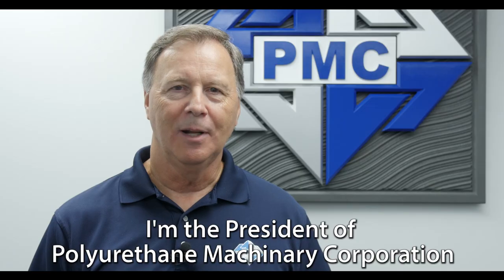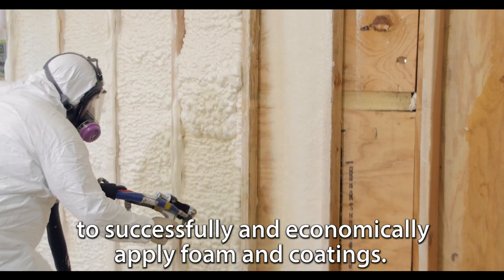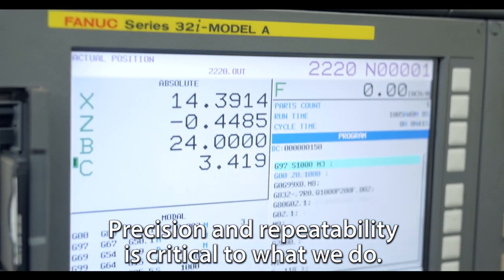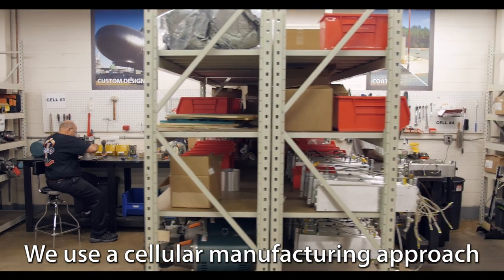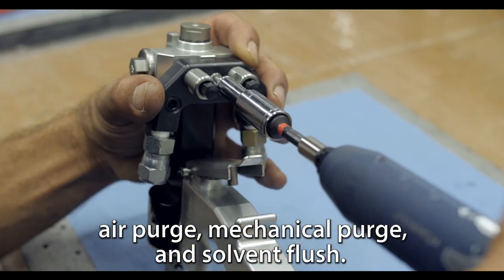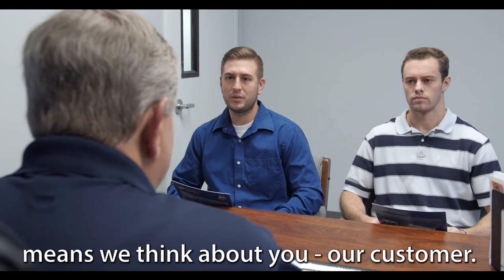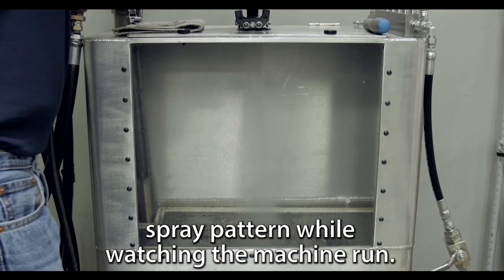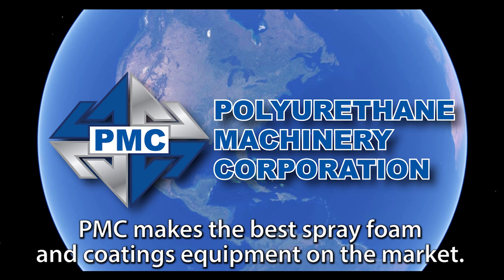Polyurethane Machinery Corporation Introduction Video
Find out who PMC is and how we design and manufacture the best products for spraying polyurethane foam and polyurea coatings at our 100,000 ft2 facility in Lakewood, New Jersey, USA!